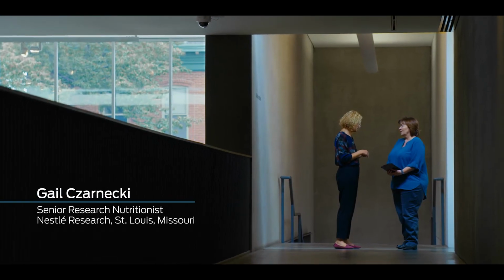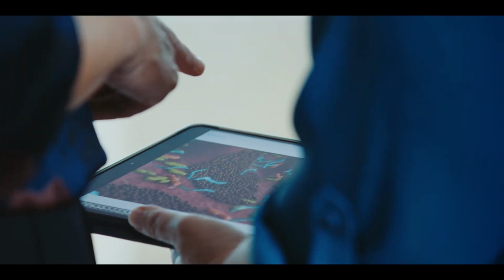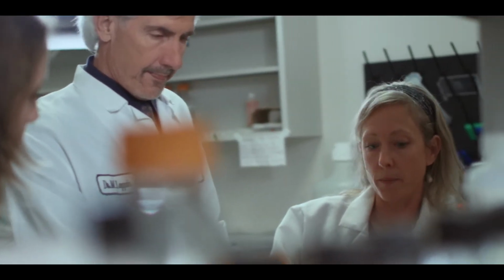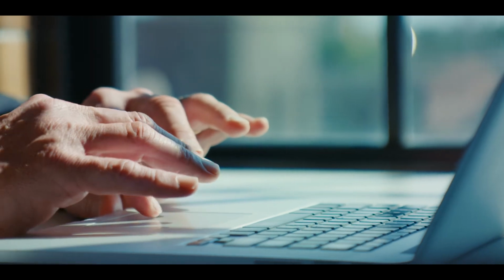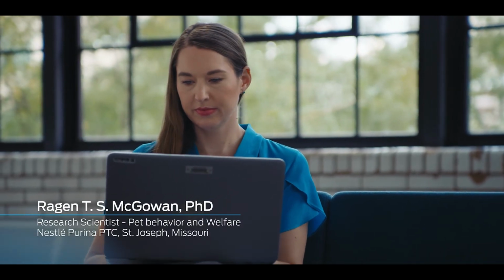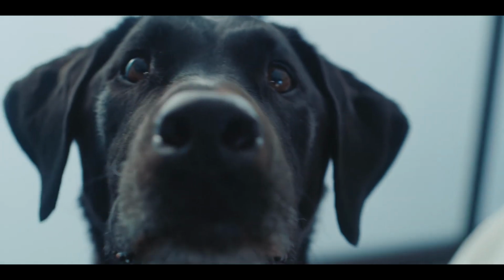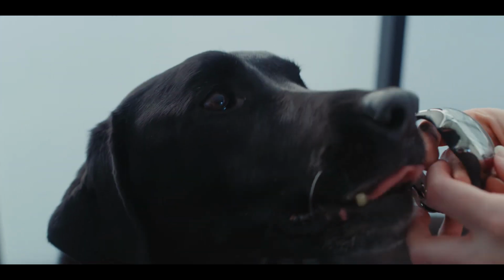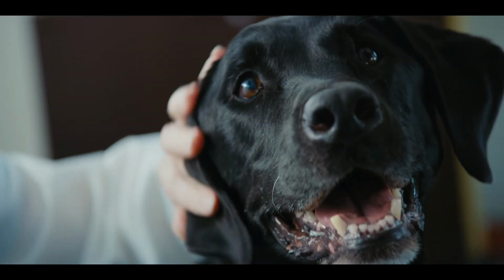Life Is Our Lab: Calming Care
Purina has been working with probiotics for more than 40 years and has an understanding of over 3,000 strains, including probiotics to help with your dog's anxiety, such as Calming Care. Learn more about our study with probiotics and how we used them to help with dog anxiety